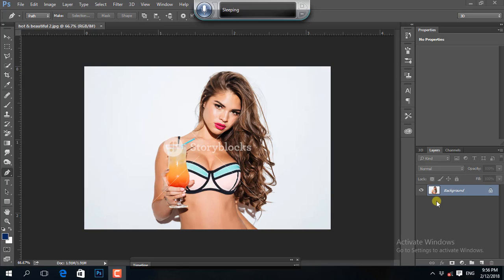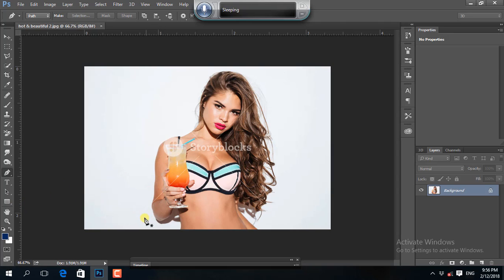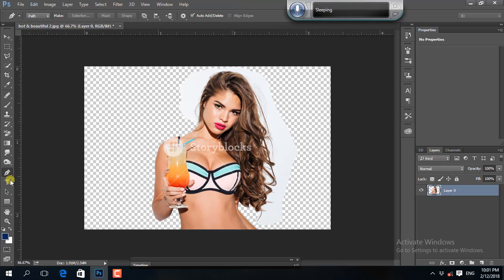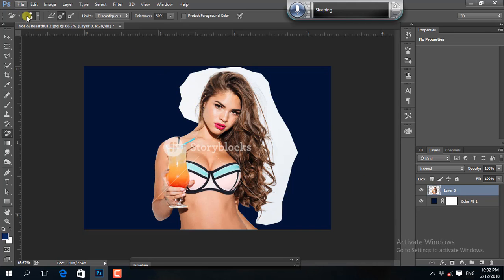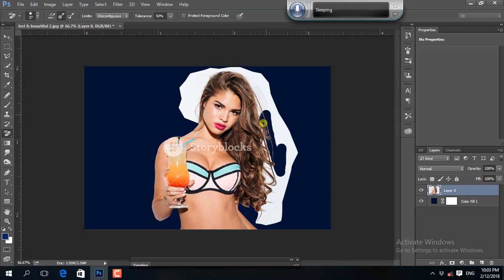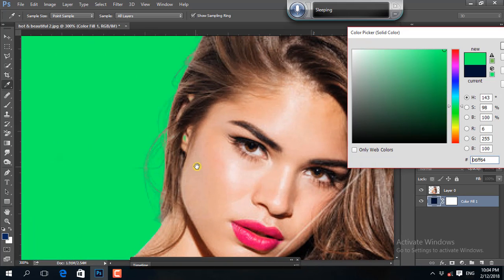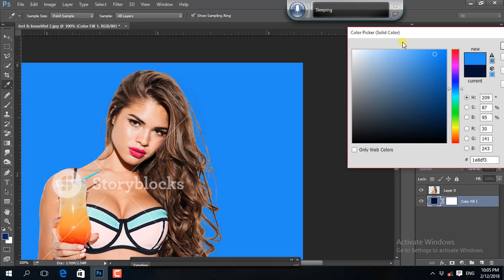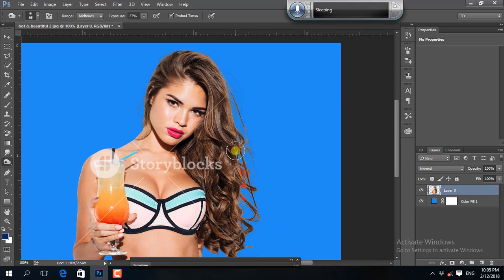How to Cut Out Hair in Photoshop CC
Remove background with a lots of hair  or How to Cut Out Hair in Photoshop CC  leatest version or phoshop. it seem too difficult to  us how ro remove background from hair here you can find the solution